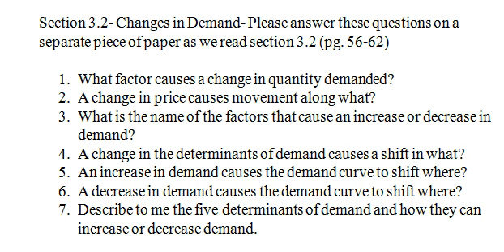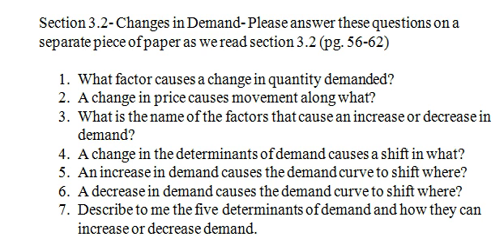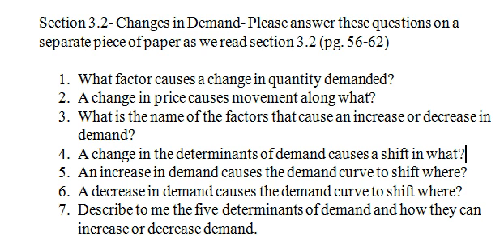Changes in Demand Economics